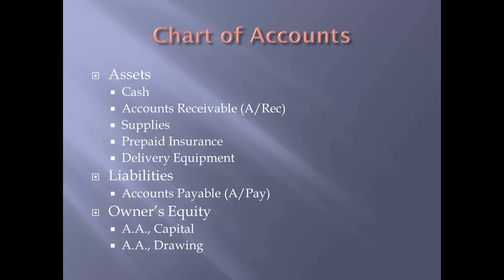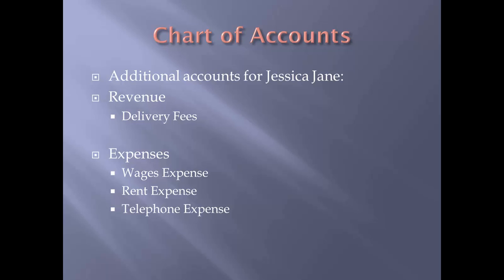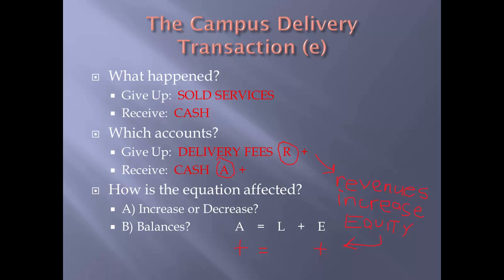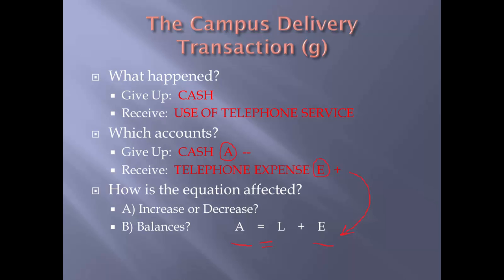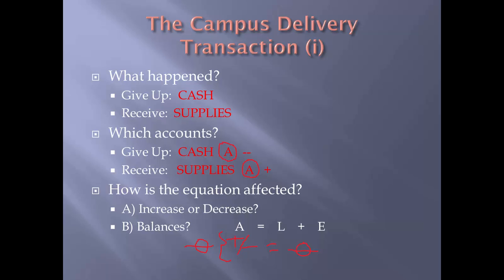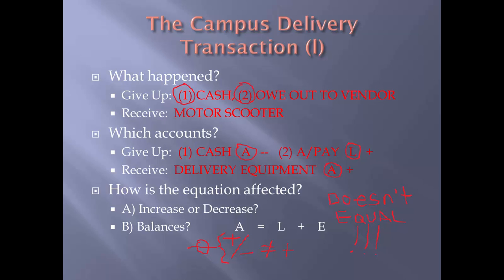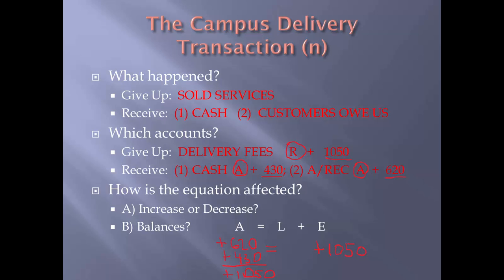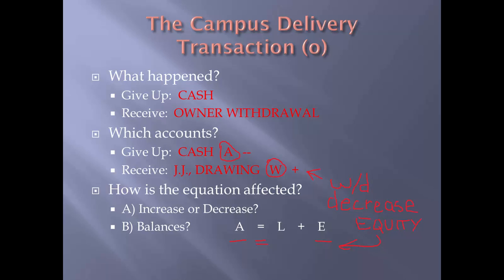Transactions Sheets pt 2